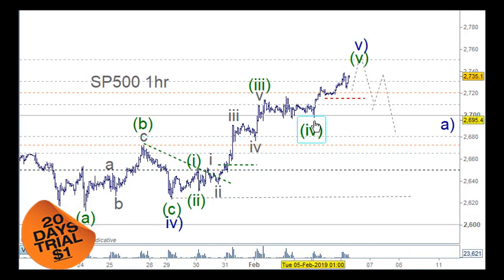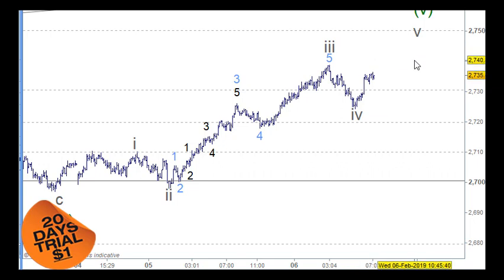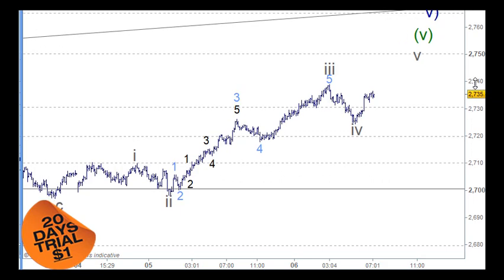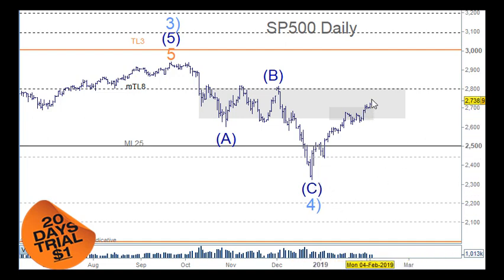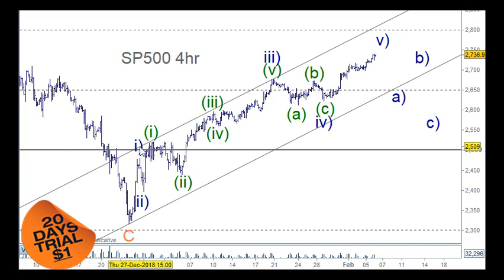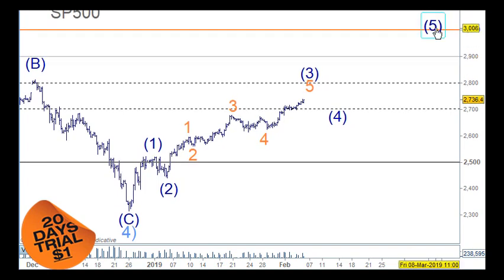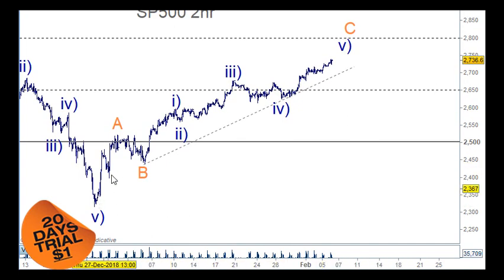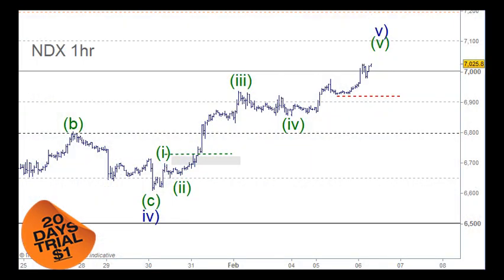SP500 Elliott Wave 6 February 2019